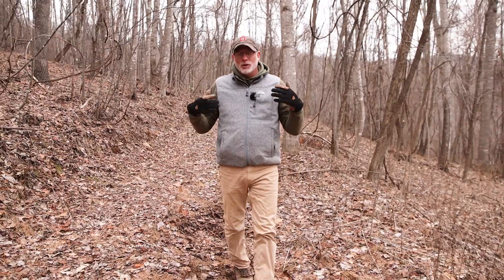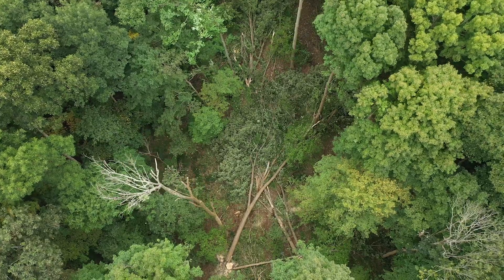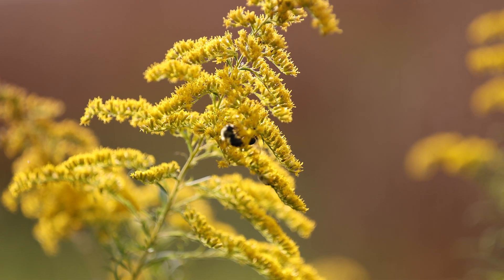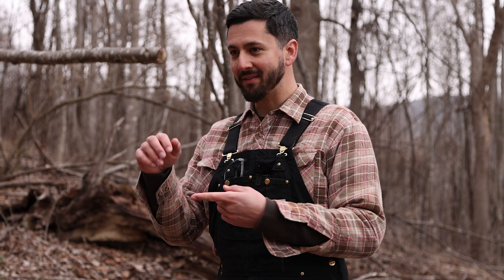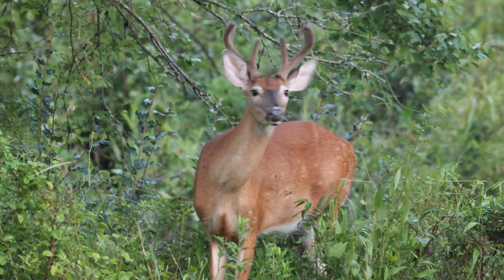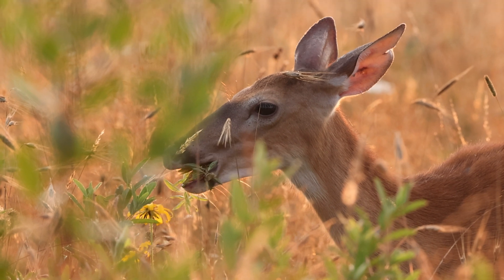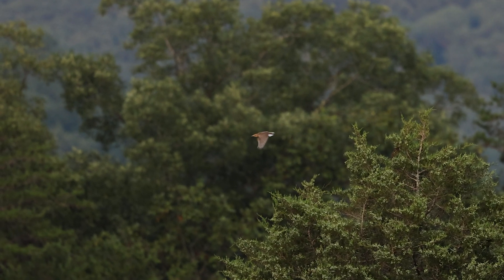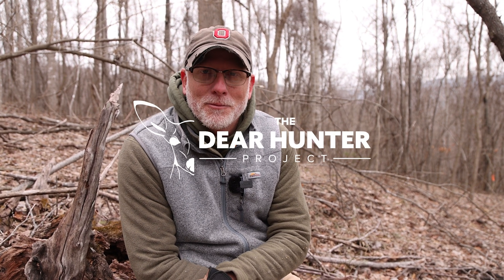Timber Stand Improvement (TSI): Creating Wildlife Openings - Cover that Equals Food for Wildlife!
Today's episode is all about creating cover that equals food. Or is it food that equals cover? Either way, they're both accomplished by creating wildlife openings! Opening the canopy and letting sunlight hit the forest floor allows for flush of native vegetation that all wildlife species can utilize as a food source, as well as bedding, nesting, and escape cover. These type of habitats and environments allow us to express our creativity as wildlife managers while making a positive impact for whitetail deer, turkeys, songbirds, ruffed grouse, and all wildlife!

U6KP8FQSOQHWA9MG